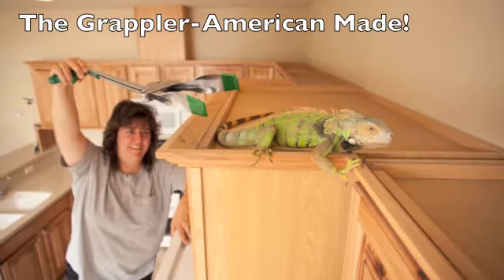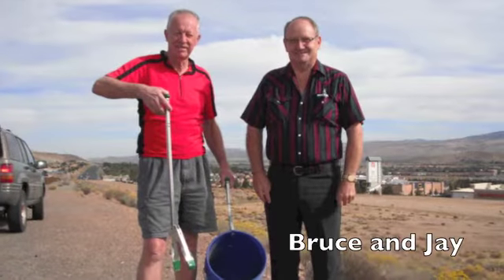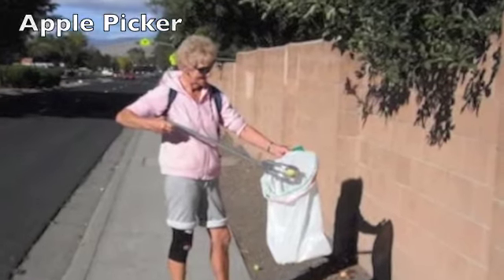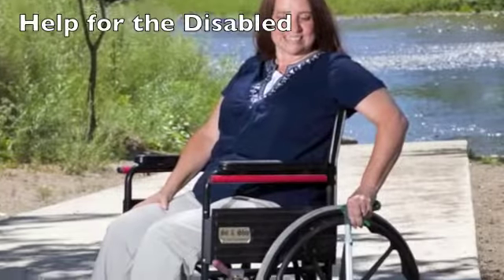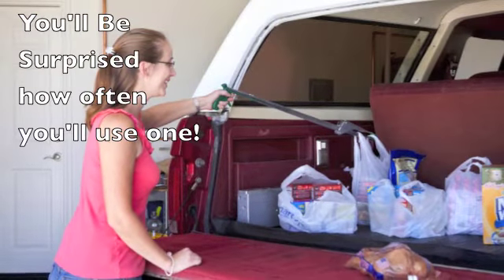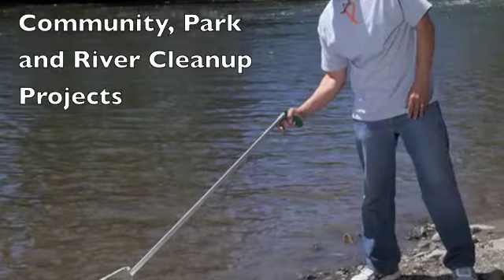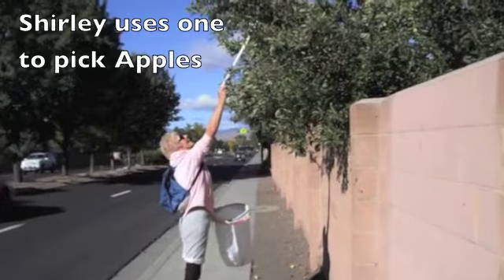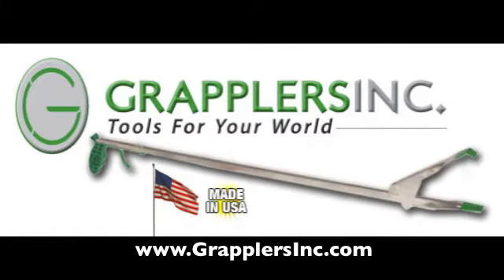THE GRAPPLER TRASH PICK UP TOOL: Extended reach pick up tool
I would like to introduce you to the ONLY American-Made trash pickup tool available on the market today. The Grappler is made in Sparks Nevada and made of rust free aluminum. It comes in a variety of lengths from 2 feet long to 8 feet long. We sell our Grappler all over the world and it is used for a variety of projects. Many people use it to clean up rivers, parks, communities and highways. They can use it around the farm or even in the home to clean up around the house.

One of our users is named Shirley Ingram and she uses it to pick apples to make applesauce that she gives away the homeless people. Others use the Grappler to maintain bird feeders. Many disabled people are very appreciative of having this device to enable them to reach things that they otherwise would not be able to reach. You'll be surprised how often you use a Grappler what you have one!

The Grappler is suitable for any age and under any condition. We're the only company to offer a lifetime warranty for our product. With a Grappler you'll be able to reach places you would never reach before. Surely calls it her "Apple Picker" and Bruce uses it to keep his local highway "the cleanest highway in America."

It is the best trash pick up tool available.